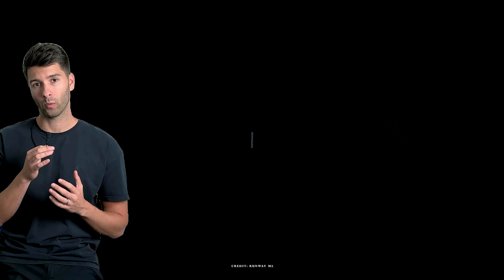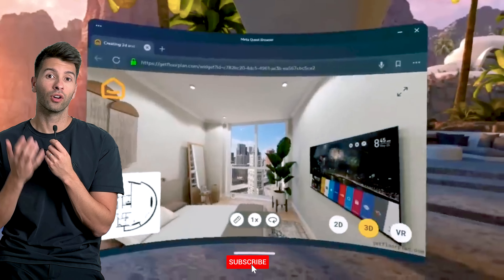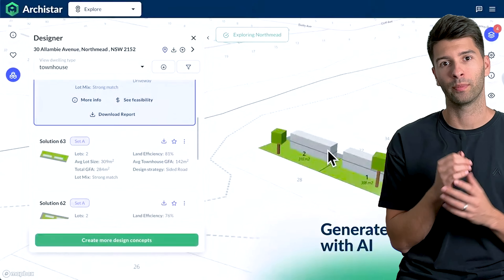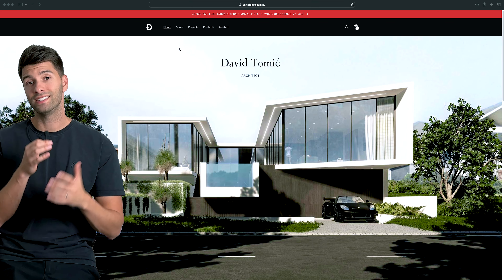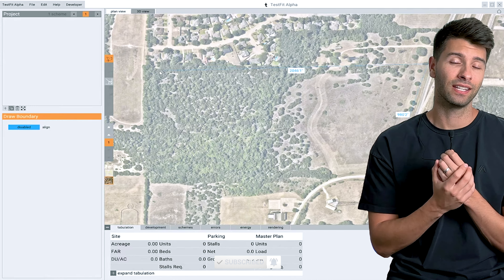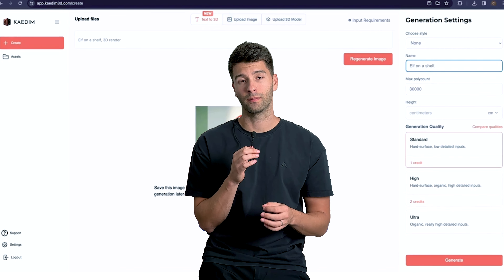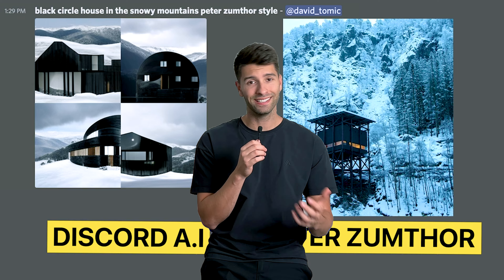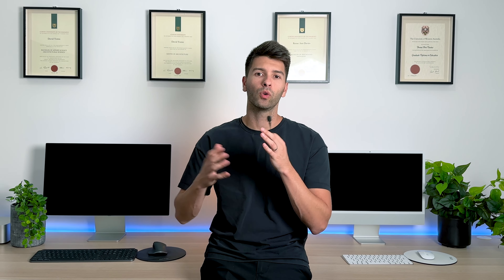My Top 8 AI Tools for Architects and Designers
From streamlining design workflows to enhancing visualization capabilities, these innovative platforms are reshaping how architects conceptualize and execute their projects.

In this comprehensive guide, I delve into each tool's unique features and benefits, offering insights into how they can empower architects to design with precision and efficiency. Whether you're looking to optimise floor planning with Getfloorplan, explore AI-driven design possibilities with Archistar, or visualise complex spaces with Testfit, this video covers it all.

Join me as I navigate the AI terrain, showcasing the capabilities of Runway for creative experimentation, Kaedim for immersive 3D modelling, Midjourney for creative design, and Buildingtools for seamless industry standards. From concept to construction, these AI tools are shaping the future of architecture.

Get ready to unlock a world of possibilities and elevate your architectural practice with the top AI tools at your fingertips. Dive into the future of design and innovation today!

Help David Tomic get to 100k subs in 2024 by smashing that subscribe button now, sharing this video with your architecture mates and joining our discord community filled with people just like you!

🚀 TIMESTAMPS:

00:00 Intro
00:18 Runway
01:09 GetFloorPlan
02:11 ArchiStar
02:38 SwappAI
04:00 Bonus
04:40 TestFit
05:49 Kaedim
06:35 Midjounrey
07:27 BuildingTools
08:23 Outro